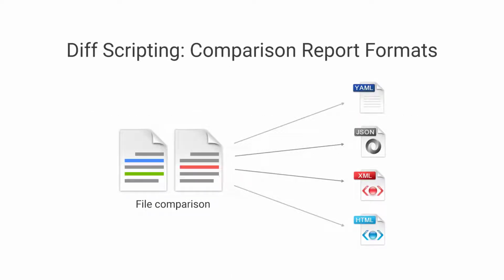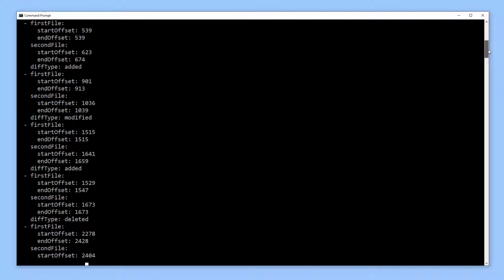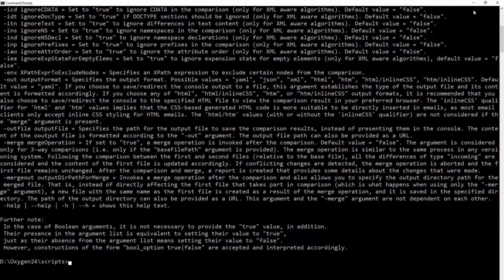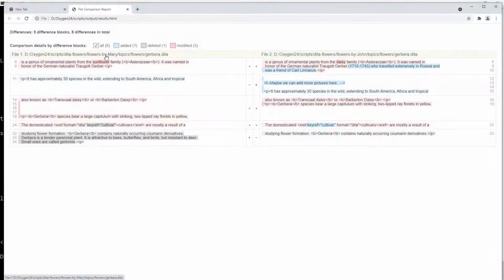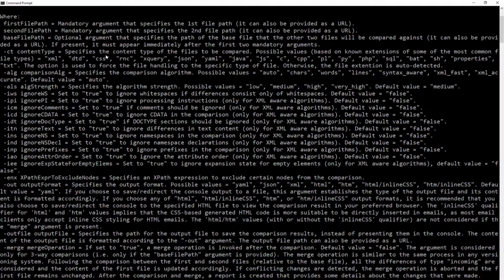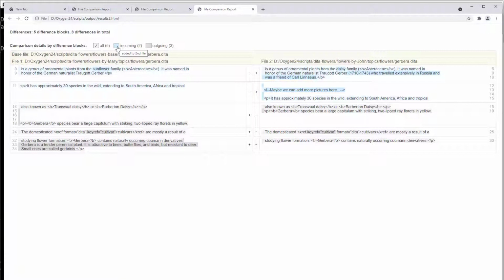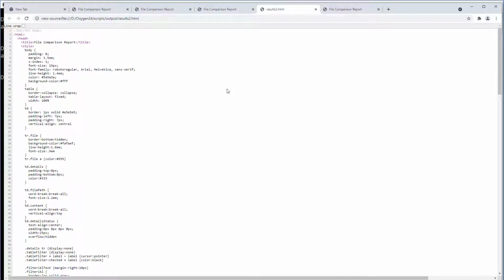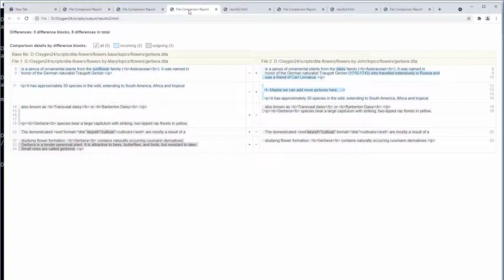Generating File Comparison Reports Using Command-Line Scripts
This video offers a demonstration of using scripts from a command-line tool to compare files and generating comparison reports in various formats.